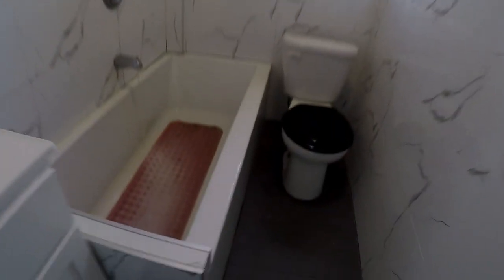500 Saratoga Ave, Brooklyn, NY 11212 U2apartment tours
Charming One-Bedroom Apartment in the Heart of Brownsville, Brooklyn - Available for Move-in by 10/1/2023
Welcome to your new home in Brownsville, Brooklyn! This cozy one-bedroom apartment is move-in ready, offering modern amenities and a fantastic location in one of Brooklyn's vibrant neighborhoods.

Apartment Details:
• Location: Brownsville, Brooklyn
• Bedrooms: 1
• Rent: $1,825 per month
• Available: Move-in ready by 10/1/2023
• Floor: Fourth floor walk-up
• Utilities: Heat and hot water included in the rent
• Security: Secure building for your peace of mind
• Pets: Pets are welcome upon approval
Apartment Features:
• Modern appliances for your convenience
• Spacious one-bedroom layout
• Ample natural light throughout
• Well-maintained and move-in ready
Neighborhood Highlights:
• Enjoy easy access to Shoppers World, Ideal Food Basket, Game Stop, Food Bazaar, and other shopping destinations just steps away from your new home.
• Take a leisurely stroll or enjoy outdoor activities at nearby Lincoln Terrace Park.
• Commute made easy with the 2, 3, and 4 trains at Sutter Avenue, providing quick access to Manhattan and other parts of Brooklyn.
Rental Requirements:
• Minimum income of $77,000
• No evictions on your record
• Proof of income required
• Pets are welcome upon approval
Broker Fee:
• Please note that this apartment requires a broker fee.
Discover Brownsville, Brooklyn: Brownsville is a diverse and resident-friendly neighborhood with a rich cultural heritage. Enjoy a sense of community and access to a variety of amenities, from local shops to parks and transit options. Experience the vibrant atmosphere and make this neighborhood your home.
Don't miss out on the opportunity to make this charming one-bedroom apartment your new home in Brownsville, Brooklyn. Act fast and schedule your viewing today!